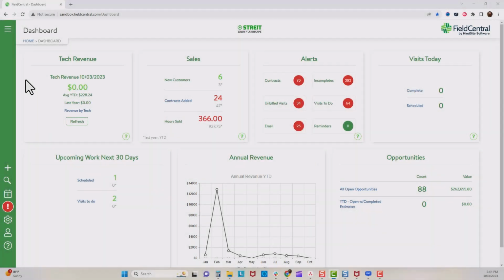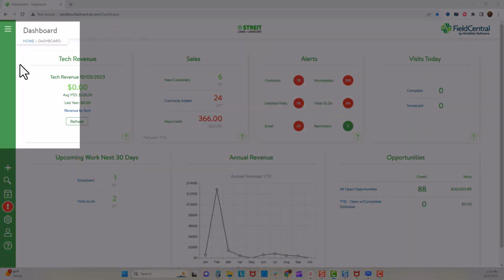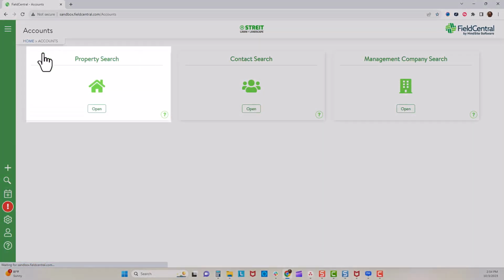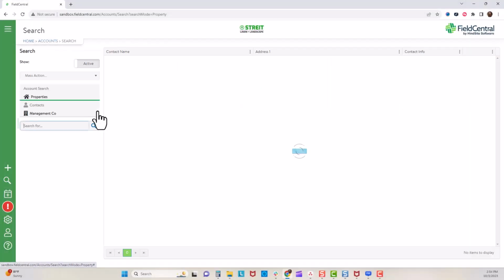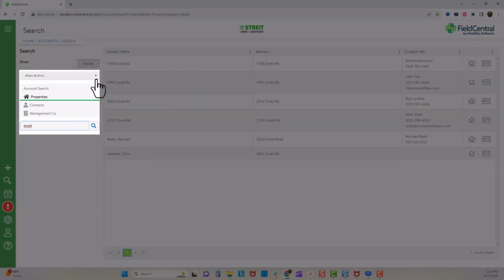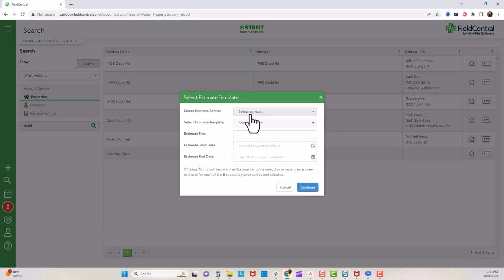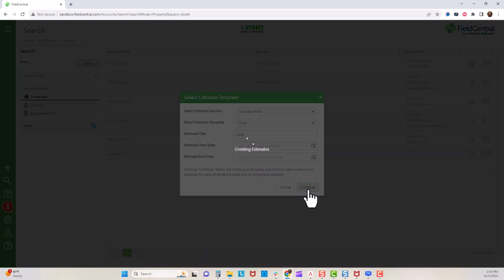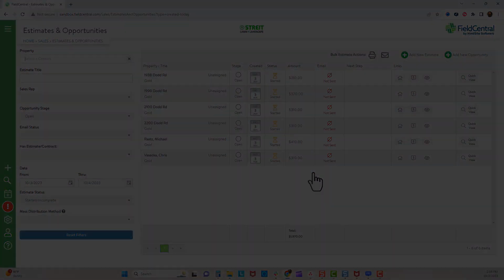Bulk Estimate Creation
Learn how to easily create estimates in bulk (mass action), saving you time on getting your seasonal agreements out the door!